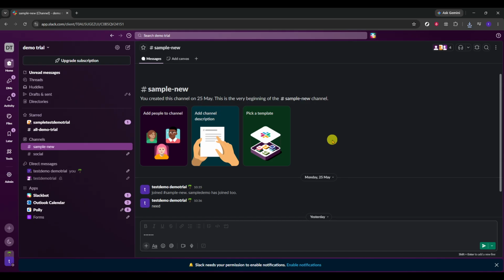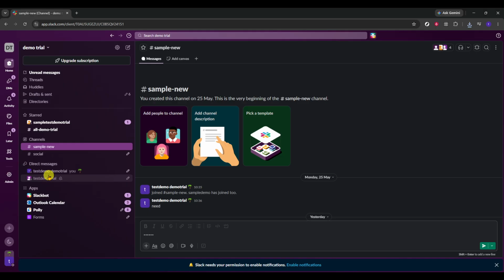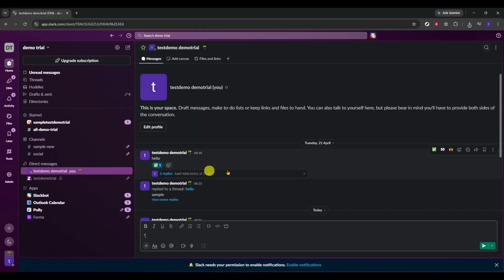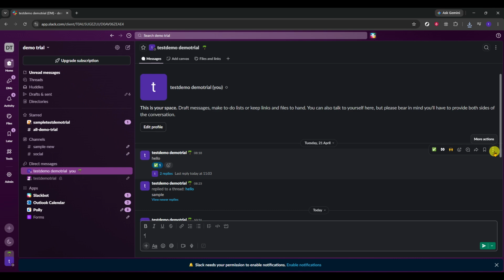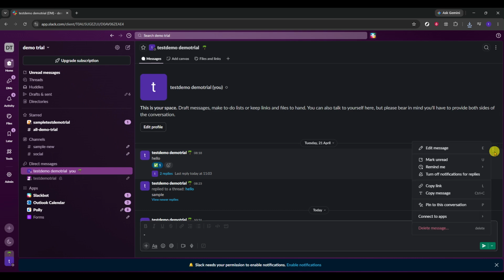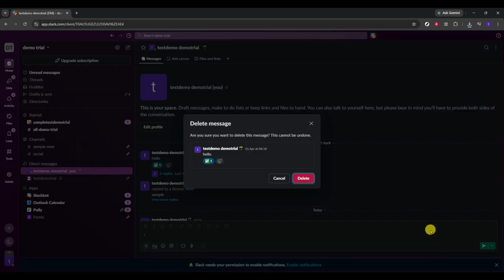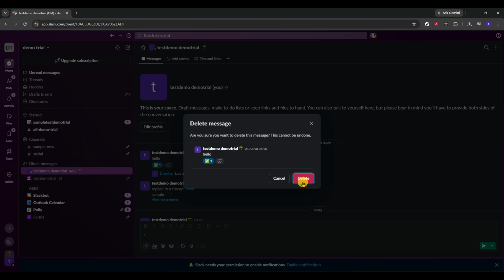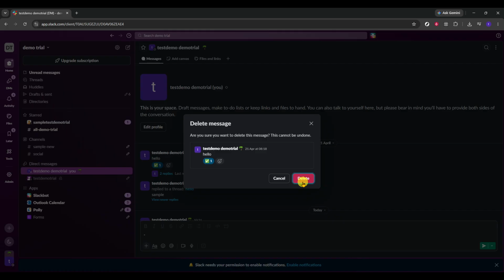How To Delete Direct Messages On Slack (2026) (Complete Guide)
How To Delete Direct Messages On Slack (2026) (Complete Guide) shows you how to manage and delete direct messages on Slack. This simple tutorial helps you understand the available options for removing Slack messages and keeping your conversations organized.